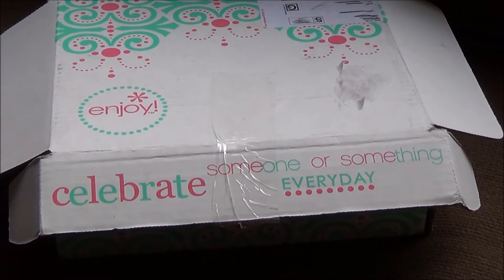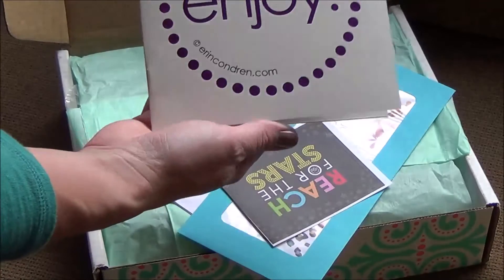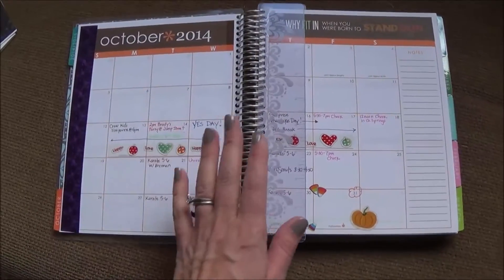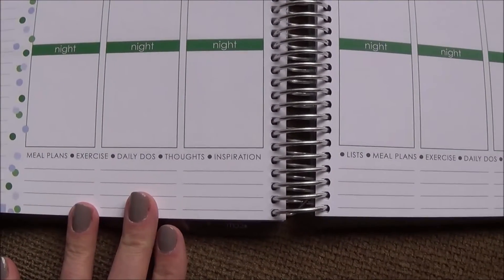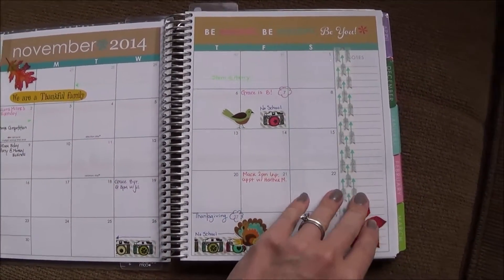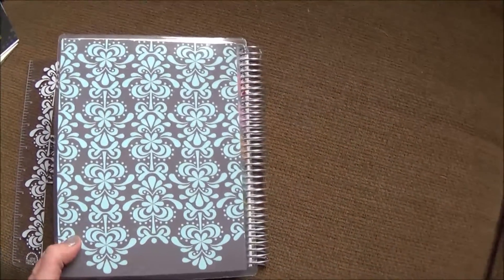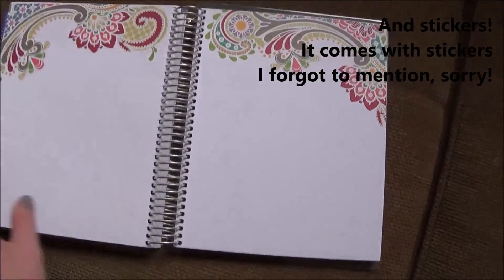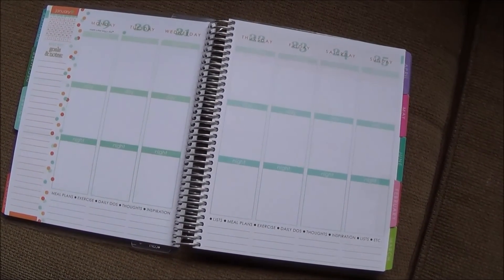Erin Condren Planner: Is it worth the hype?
Hi guys!

I bought this planner with my own money and thought I would share my thoughts with you.  Do you love planners too?  What do you think?

--I believe I would also get a $10 savings, so thanks in advance if you do, just wanna make sure we are all on the same page.  :o)